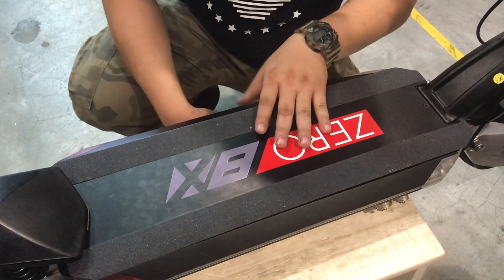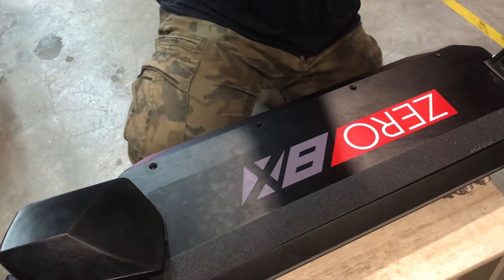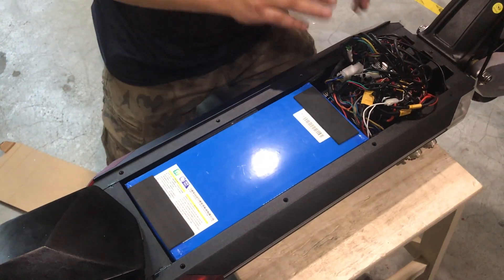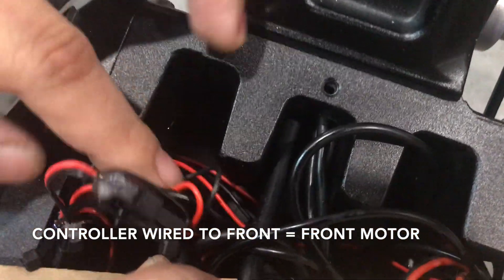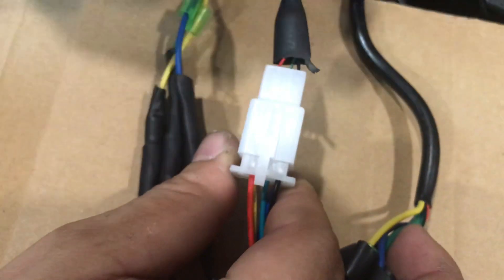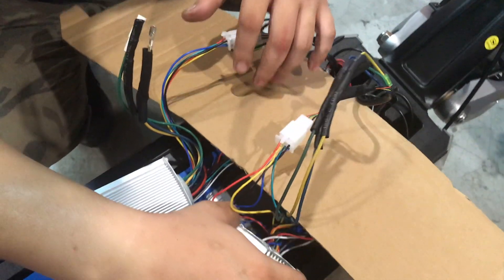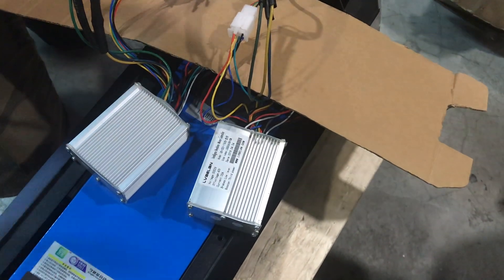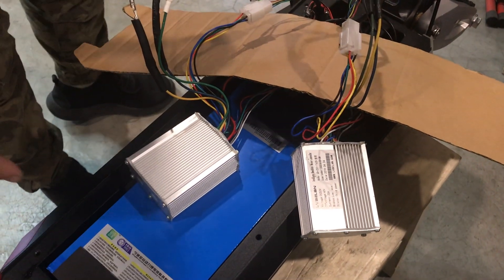Z8X Z10X Motor Controller Diagnostics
Heres what to do when you find that you have a problem with either one of your motors on the zero 10X or zero 8X. When either one of your motors in the dual motor 10x or 8x is not working, this video will help you determine whether it is a motor or controller issue.

To find out about other error codes for your QS-S4 ZERＯ LCD, check out this video here: